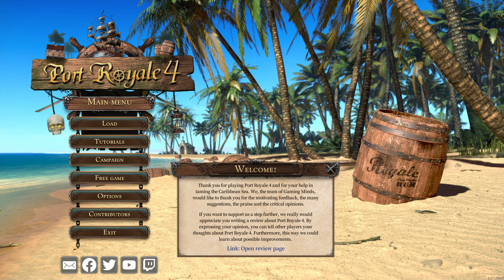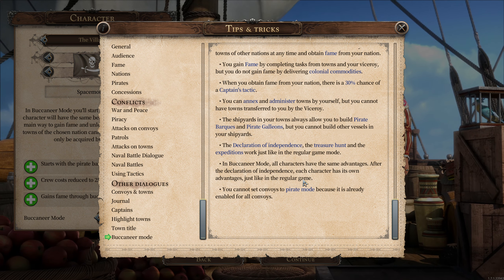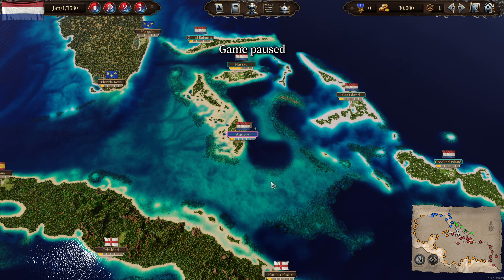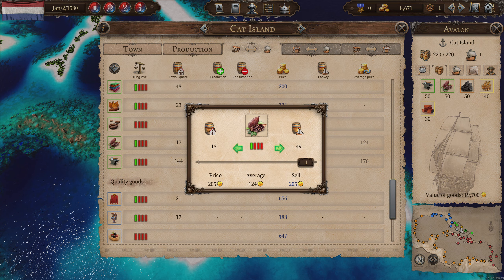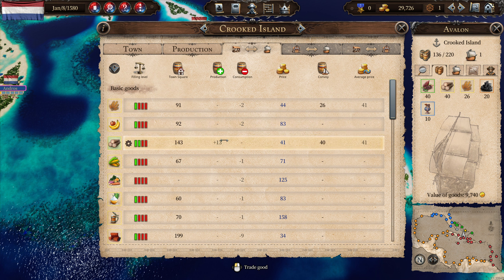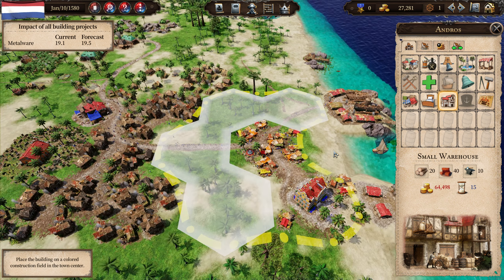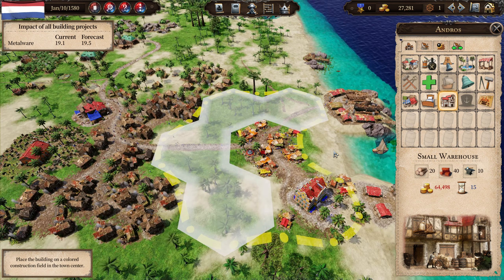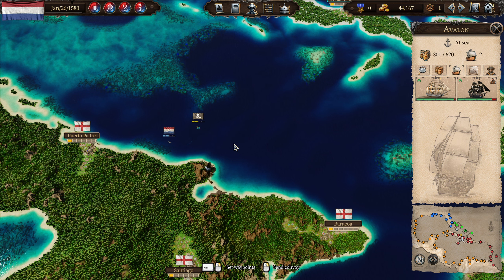First Ships Captured - PORT ROYALE 4 BUCCANEERS DLC #1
Port Royale 4 Buccaneers - Conquer the Caribbean!

Ahoy, mateys! Welcome to "Port Royale 4 Buccaneers," the ultimate adventure in the high seas of the Caribbean. Join us on this epic journey as we dive headfirst into the swashbuckling world of pirates, trade, and naval conquest.

In this thrilling YouTube series, we'll set sail as fearless captains, charting our own destinies in the 17th century Caribbean. With cunning strategies, naval battles, and economic prowess, we'll aim to become the most formidable buccaneers in the region.

Expect to see:
- Intense Naval Warfare: Engage in heart-pounding battles on the open sea as we clash with rival pirates and enemy fleets.
- Trade and Economy: Master the art of commerce, managing trade routes, and building thriving colonies to amass wealth and power.
- Intriguing Storylines: Uncover hidden treasures, unravel mysteries, and make impactful choices that shape our pirate empire.
- Epic Adventures: Explore the vibrant Caribbean, from bustling ports to remote islands, in search of fame and fortune.

Whether you're a seasoned captain or a landlubber looking for adventure, this series is your ticket to a world filled with plunder, politics, and power struggles. Join us as we build our empire, forge alliances, and navigate the treacherous waters of "Port Royale 4 Buccaneers."

Are you ready to hoist the Jolly Roger and set sail? Let's embark on this swashbuckling adventure together!